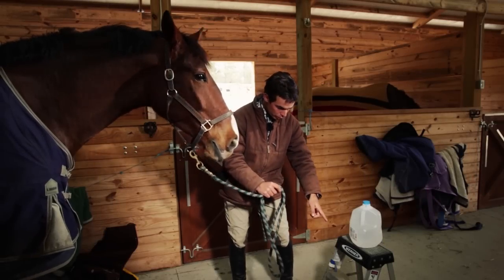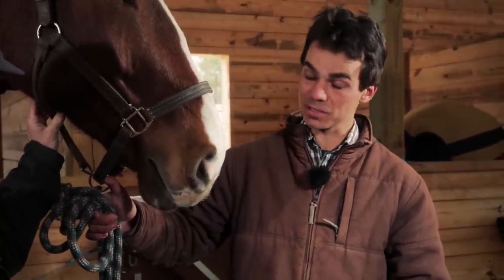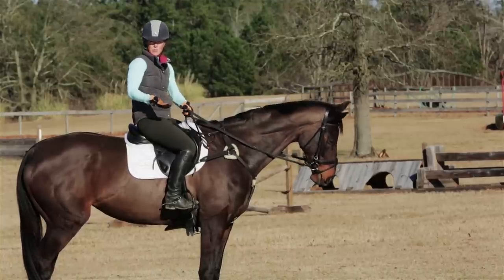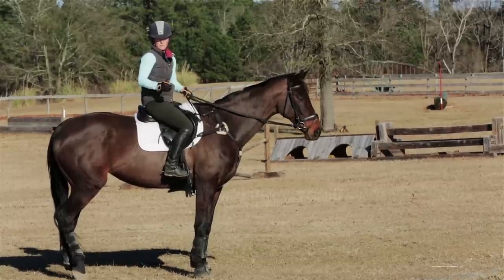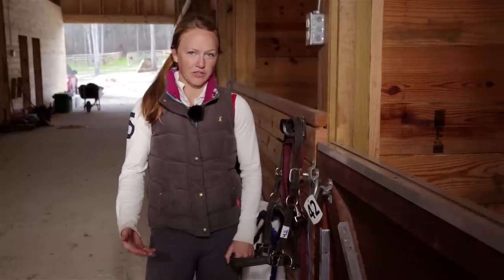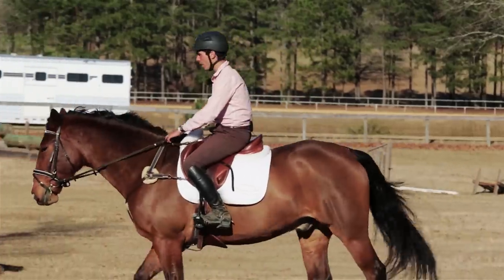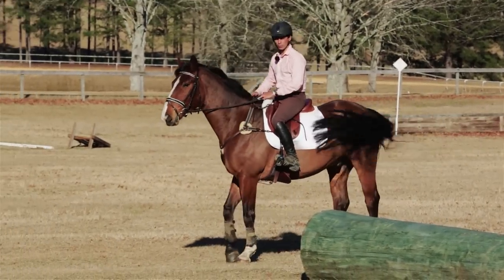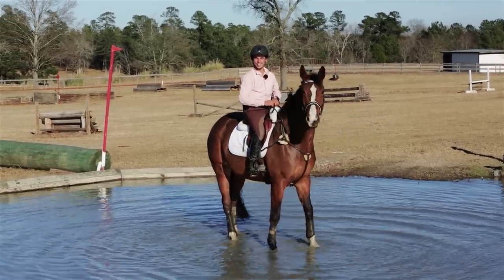Introducing a New Horse to Water & Horse that Spook at Water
Welcome everyone! This is the third episode in a series based in sunny Aiken South Carolina during the winter. Got a spooky horse? More specifically one that has never seen water, or in general think that all bodies of water contain sharks and other aquatic monsters? If so, tune in to this special episode where we demonstrate how to introduce a new horse that has never seen water to the water complex. Also we demonstrate how to get a water spooked horse more comfortable in this environment. Lastly we feature a new segment called "Schrammo Shout Out" as well as an "Evention Tip of the Day".

"Schrammo's Shout Out" goes out to SquirrelWood Equine Sanctuary in Montgomery, NY